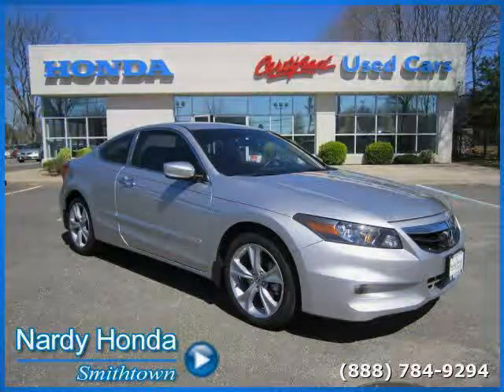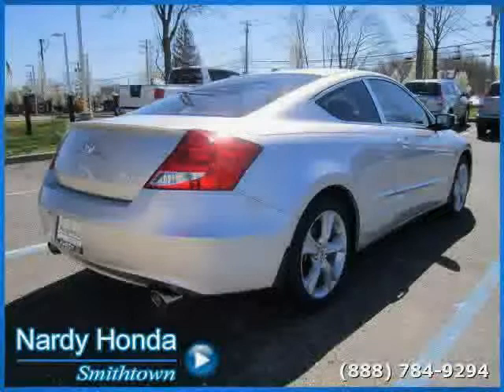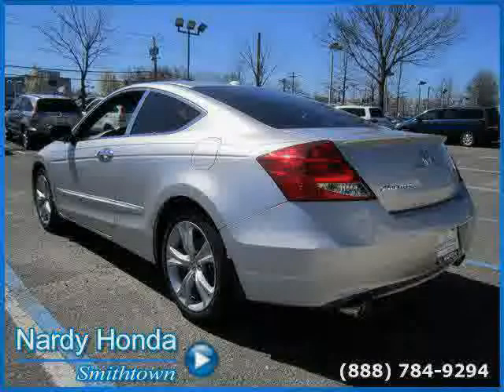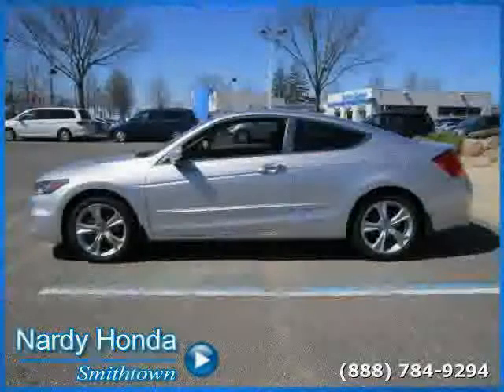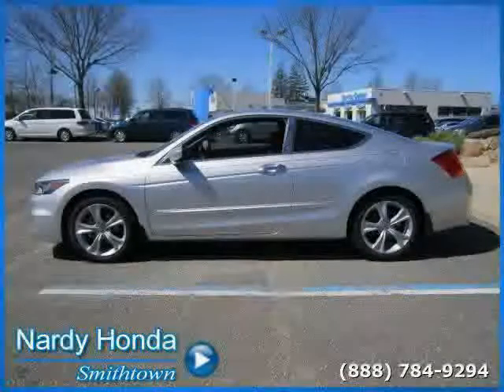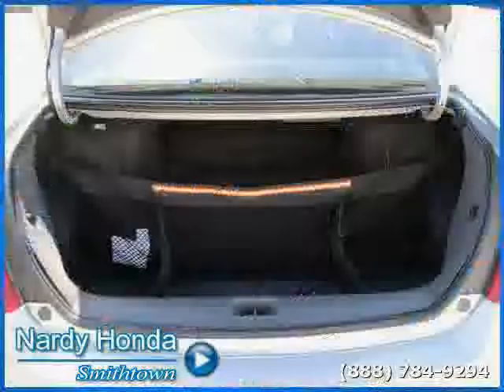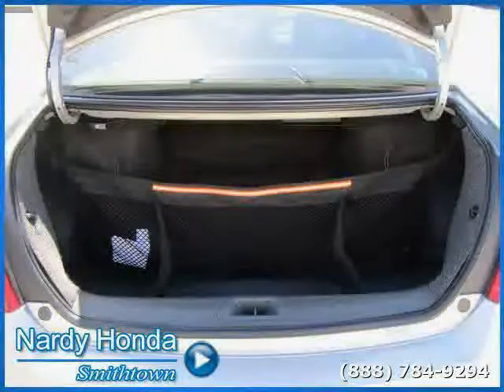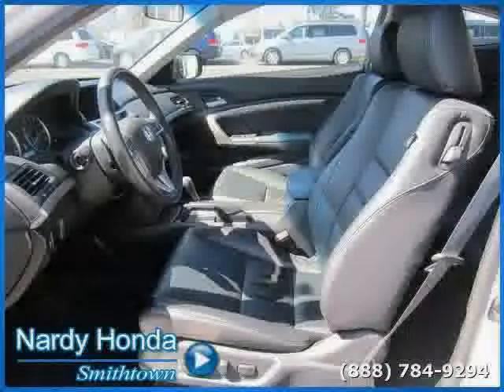used Honda Accord Coupe 2011 located in at Nardy Honda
This used Honda Accord Coupe  2011 is located in  and is offered by Nardy Honda and can be compared to any used Honda Accord Coupe :